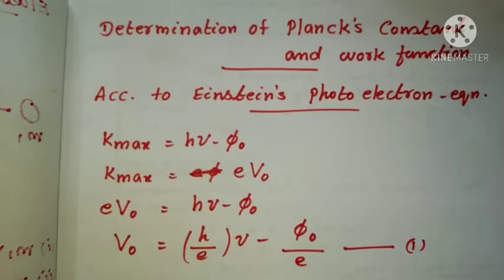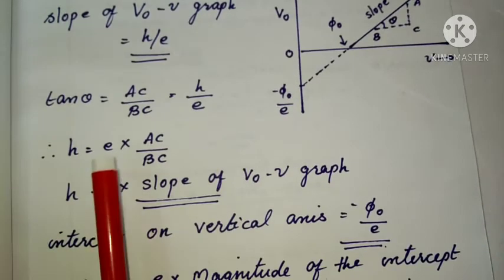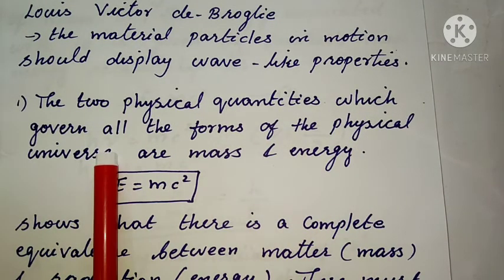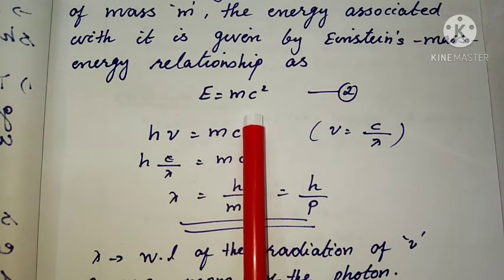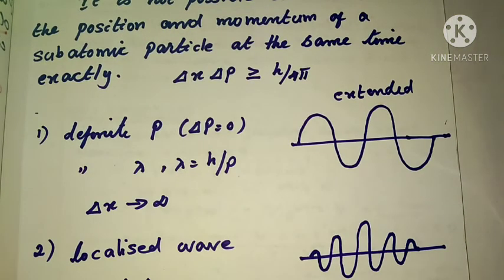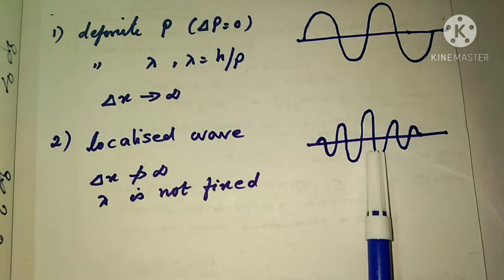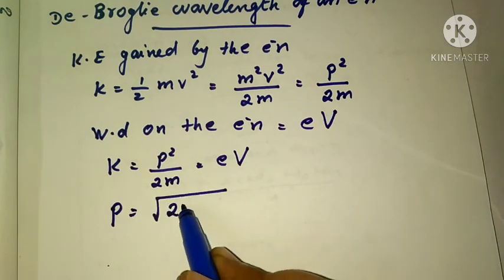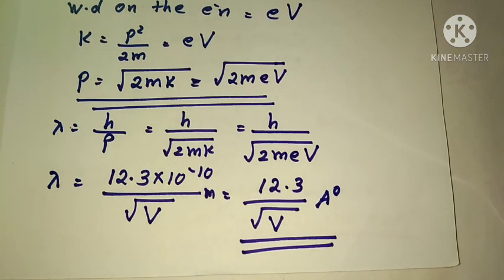Class 12 Physics Dual nature of Radiation & Matter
Dual nature  of matter: de-Broglie waves